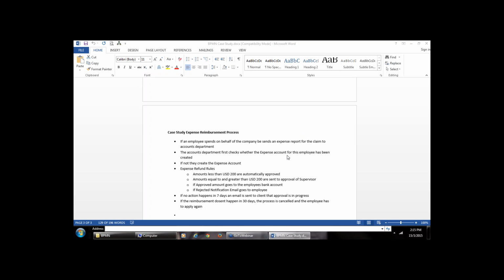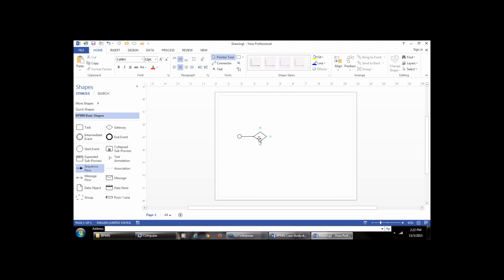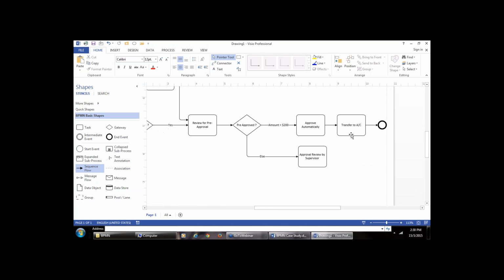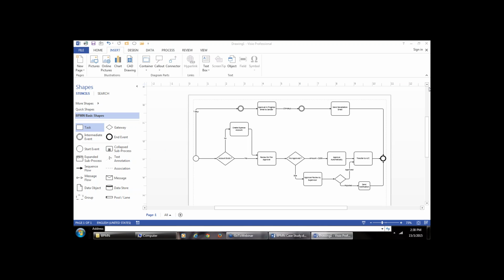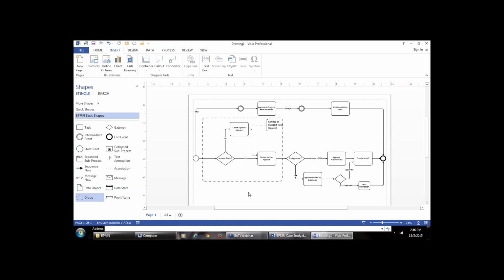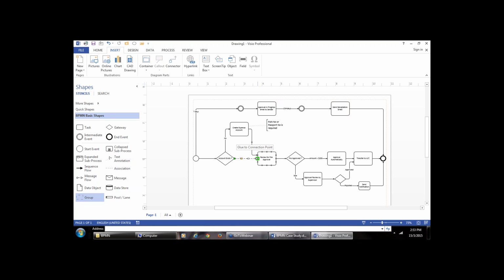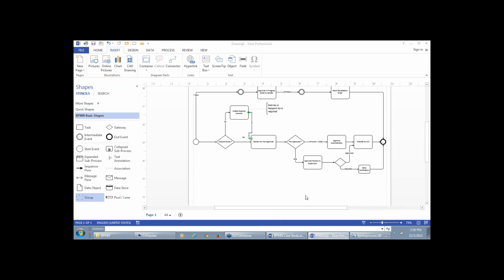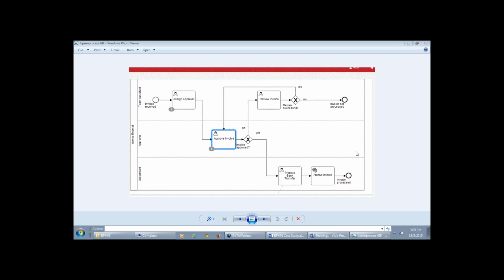BPMN Diagram and Case Study through MS Visio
This Video covers preparation of a Business Process Model Diagram utilising MS Visio 2013. Visio is a must know IT Business Analysis Software.

"Are you looking to improve your business process modeling skills? In this video, we'll take you through the fundamentals of Business Process Model and Notation (BPMN) diagrams and show you how to create them using Microsoft Visio.

We'll cover the different types of BPMN diagrams, including process diagrams, collaboration diagrams, and choreography diagrams, and explain how to use them to model different aspects of a business process.

We'll then dive into a case study where we'll walk you through the process of creating a BPMN diagram using Microsoft Visio. We'll provide step-by-step instructions on how to create the diagram, including creating pools, lanes, activities, gateways, and events.

We'll also show you how to add annotations, conditional flows, and other important elements to your BPMN diagram. We'll provide practical examples and best practices to help you create effective BPMN diagrams that can be easily understood by stakeholders.

By the end of the video, you'll have a clear understanding of BPMN diagrams and how to create them using Microsoft Visio. Join us as we explore the exciting world of business process modeling with BPMN diagrams.

1. Business Analyst Programs - Classroom, Live online, Pre Recorded Videos, Corporate Training
2. Product Management -Classroom, Live online, Pre Recorded Videos, Corporate Training
3. Scrum Master and Product Owner - Classroom, Live online, Pre Recorded Videos, Corporate Training
4. Payments Domain - Classroom, Live online, Pre Recorded Videos, Corporate Training
5. Insurance Domain - Classroom, Live online, Pre Recorded Videos, Corporate Training
6. Banking & BFSI - Classroom, Live online, Pre Recorded Videos, Corporate Training